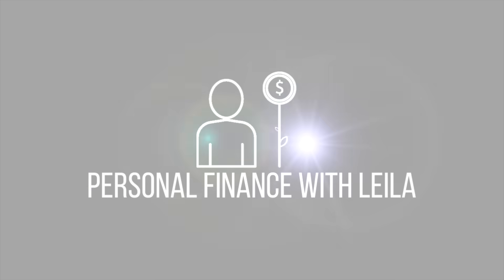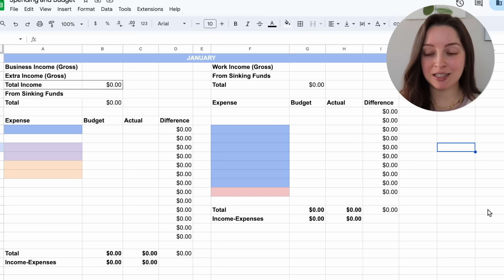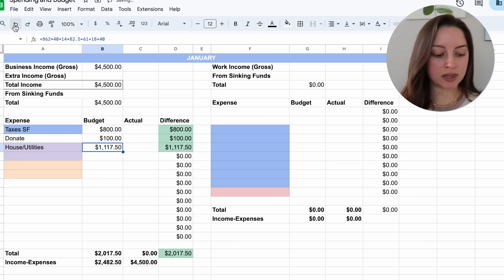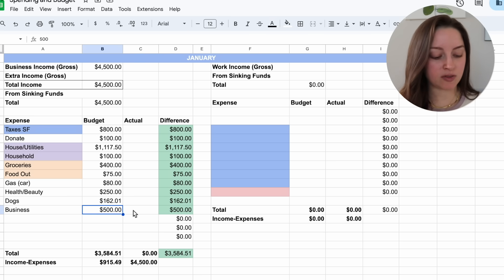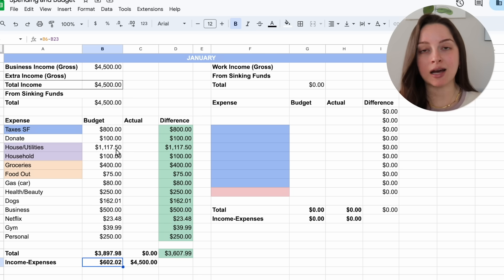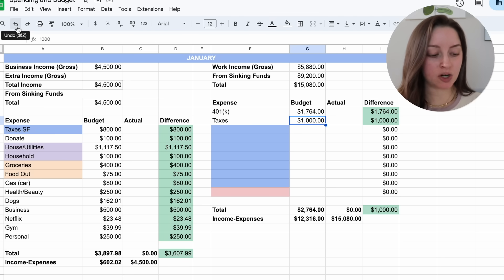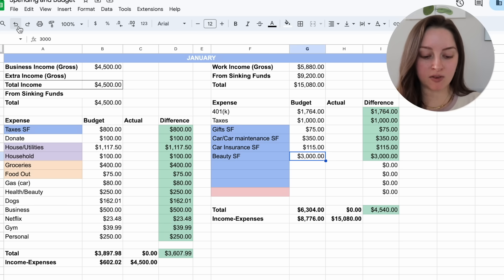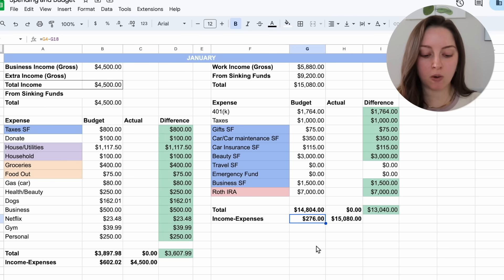January 2024 Budget | Budgeting with My Business Income!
Happy 2024!!

to join the FREE 5-day Salesforce Challenge or to enroll in the program to start working toward your new career!

*ACCOUNT BONUSES*

Earn 1.0% higher than the stated APY for 3 months (currently will be 5.40%)

Open an account, set up and receive direct deposit and earn $50

75,000 bonus miles after spending $4,000 in first 3 months
Unlimited 2X miles

Earn $100 after making a purchase in your first 3 months

Earn $200 after spending $500 and making 3 on-time payments

Earn $200 after spending $500 in first 3 months
5% cash back on gas and groceries for 1 year

60,000 bonus points after spending $4K in first 3 months

20,000 miles after spending $500 in first 3 months
1.25 miles per $1 spent

*SAVE MONEY*

*MAKE MONEY*

🌟Fetch app: Use my code EJH9Y for 2,000 points
🌟Upside (gas): LEILA95286

*INVEST & EARN MONEY*

💻 Create a Course! Teachable Launch Accelerator Challenge

ETSY SHOP

Camera I use (Canon EOS M50)
Microphone I use